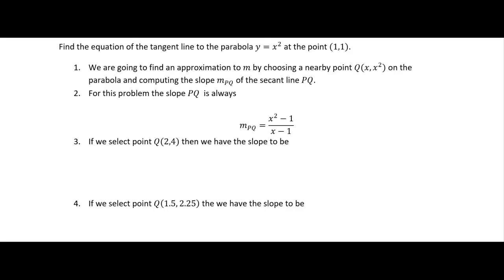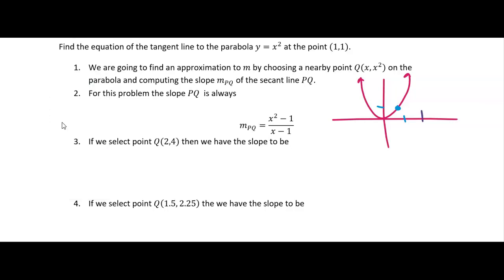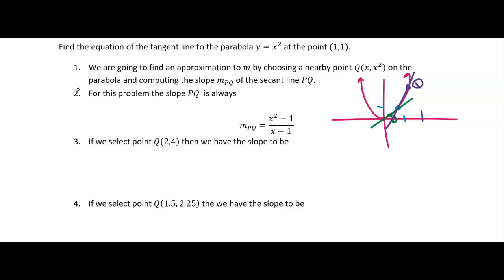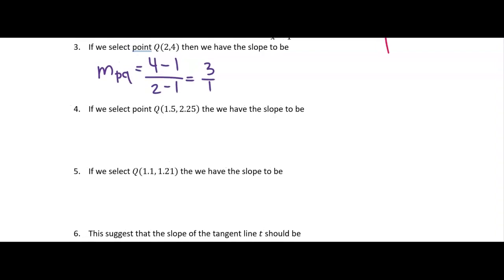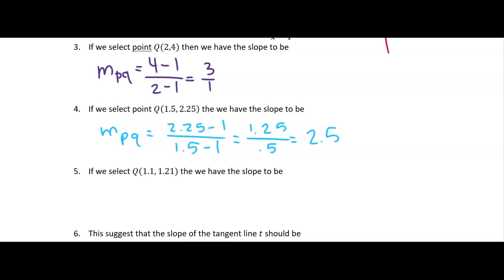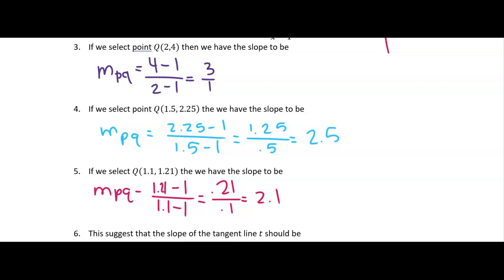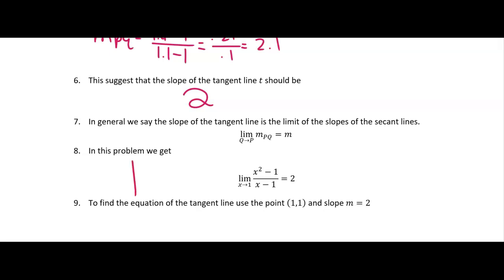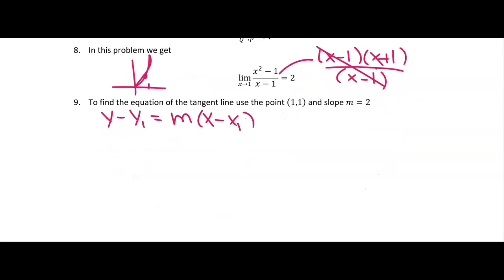1.4 Exploring the Tangent Line with Slope (Introduction to Derivatives)